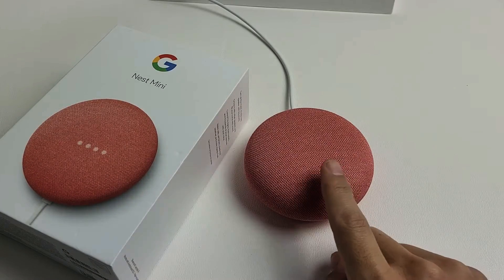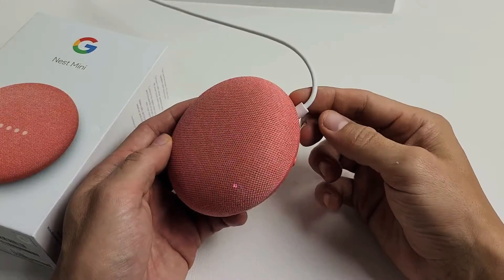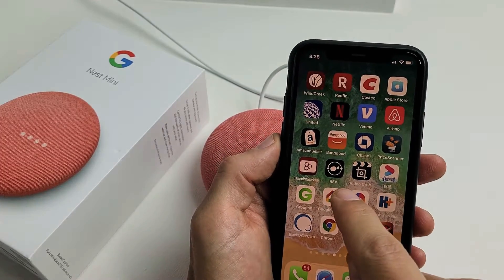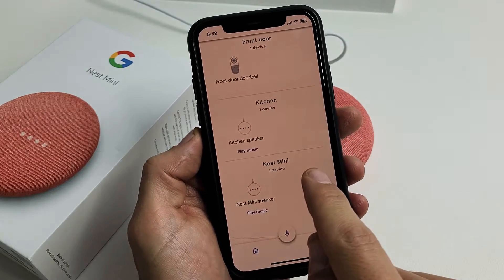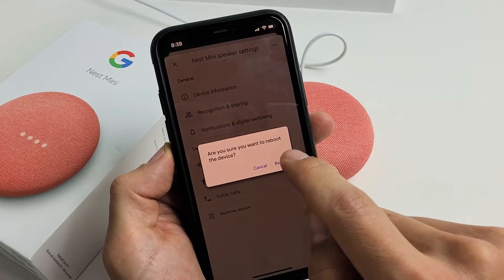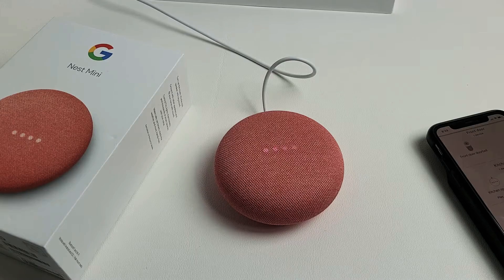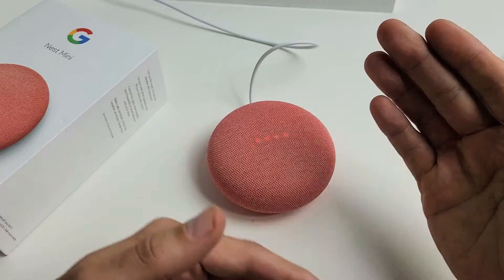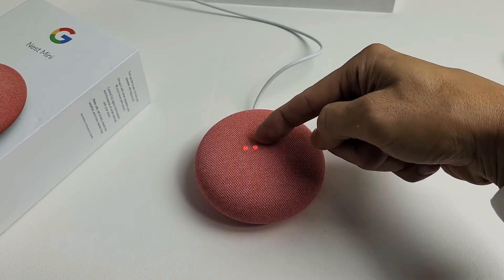Nest Mini (2nd gen): Frozen, Unresponsive or Not Working Correctly? Fixed!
I show you how to fix a Google Nest Mini 2nd gen that is frozen, unresponsive or just not working properly.  Hope this helps.